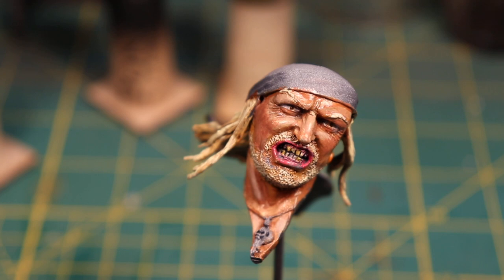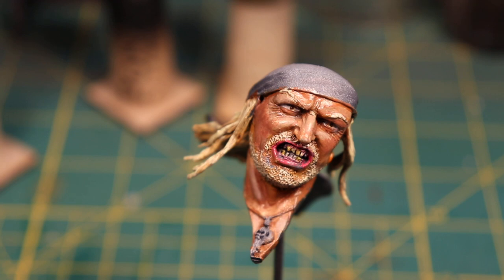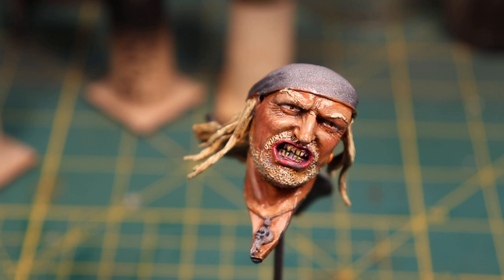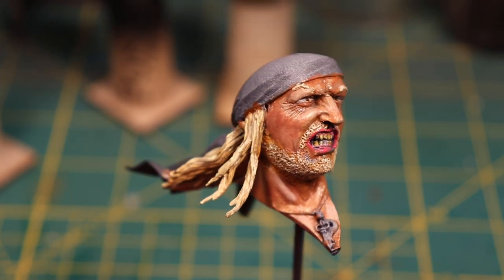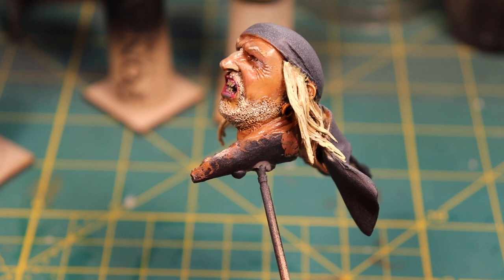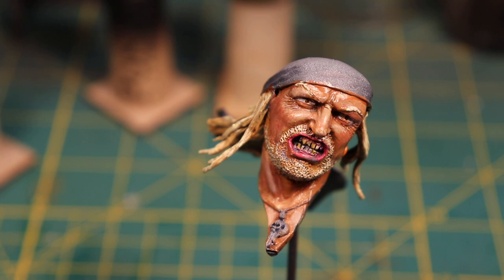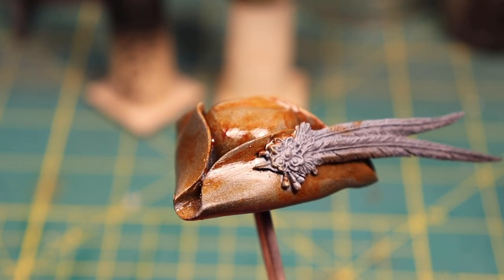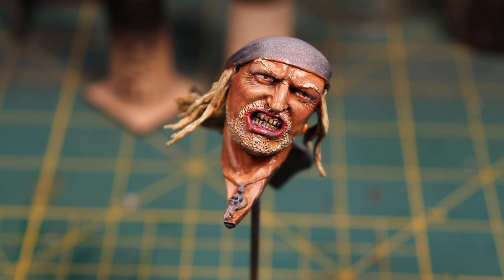Video 67: Work Bench Update Pirate Bust part 1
I spent sometime over Spring Break painting the flesh tones on this Pegaso Models bust. I hope you like it.
The palette- Naples Yellow Hue, Cad. Yellow Medium, Cad. Orange, Alzarin Crimson, Burnt Umber, Raw Sienna, Burnt Sienna, Ultramarine Blue, Titanium White